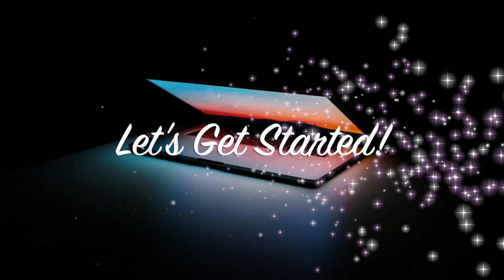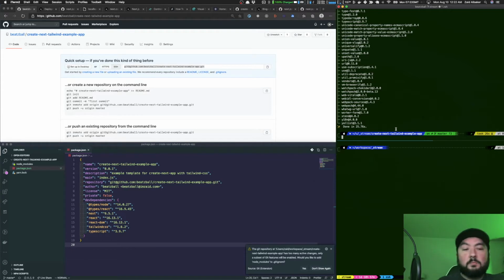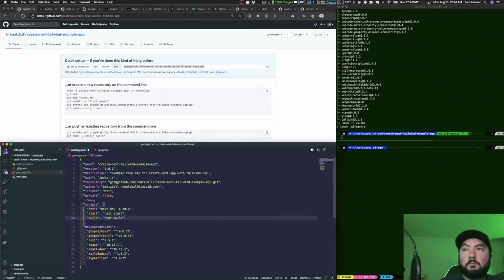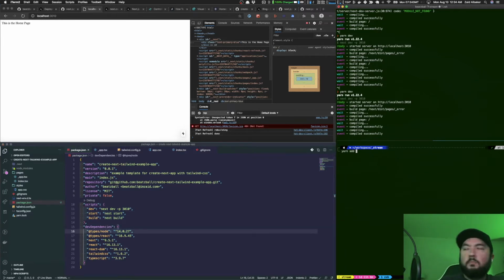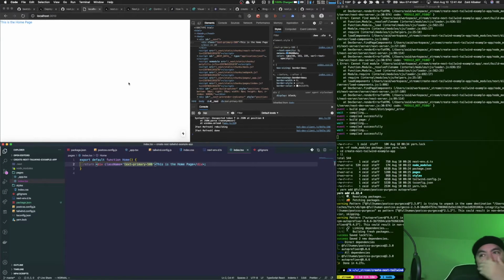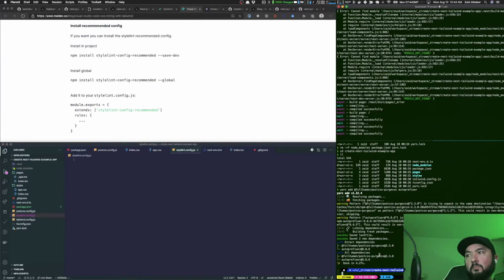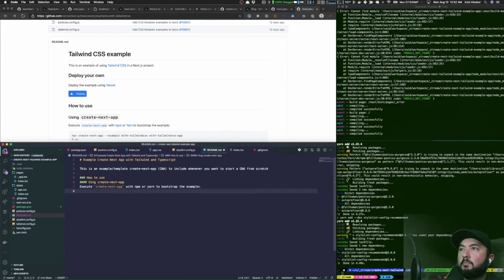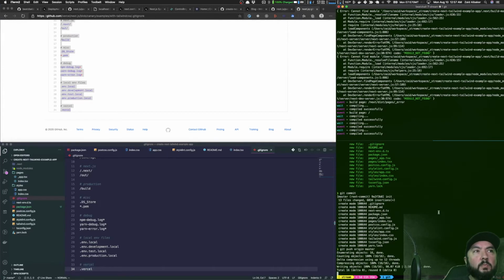NEXT.JS - TYPESCRIPT - TAILWIND - CSS - Creating a create-next-app example repo for re-use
This is a 10 minute edited version of an hour long Twitch Stream where I was making a reusable example template for create-next-app on github with Next.JS, Tailwind CSS and Typescript

Music thanks to Chillhop:
1. "Silence" by Toonorth

2. "Chrysalism" by Toonorth

3. "Birds Fly Higher Than the Moon" by Yasper

4. "Vibe Vibe" by Moods, Yasper